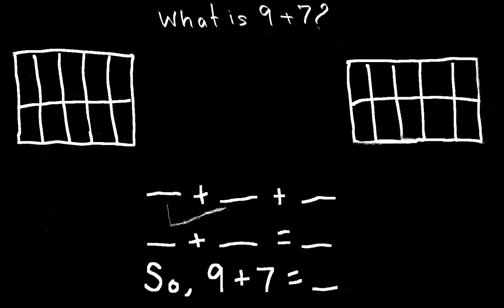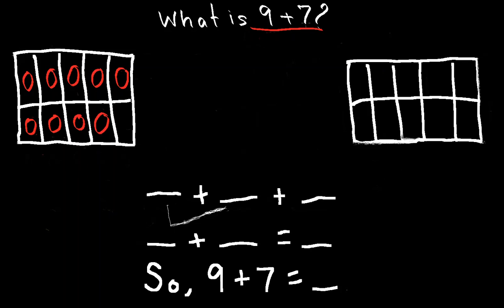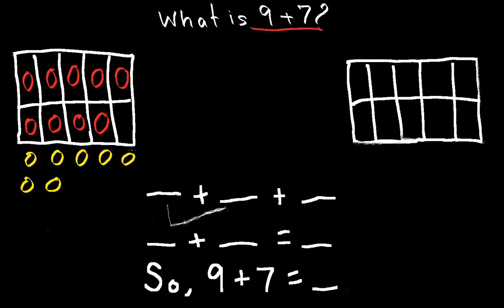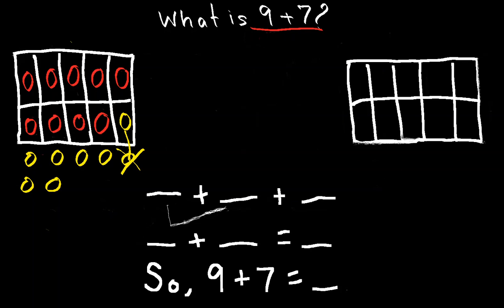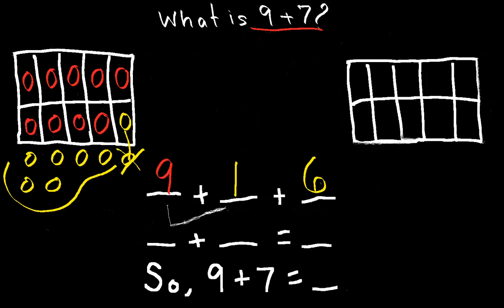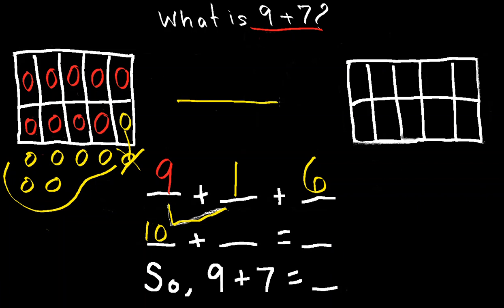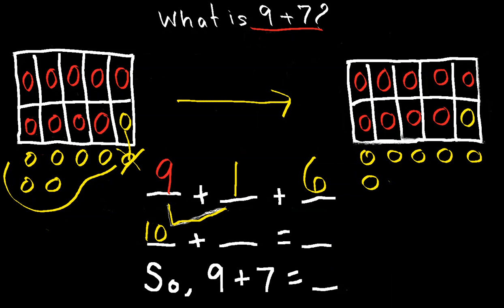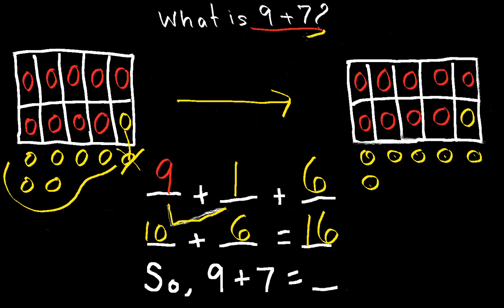Use "Make a Ten" to Add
1st Grade
Lesson 3.9
Go Math